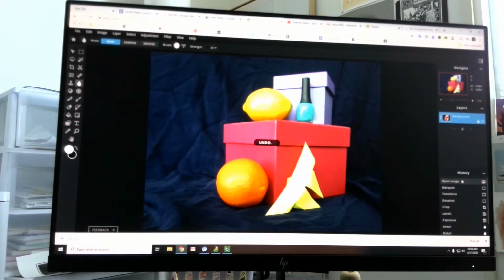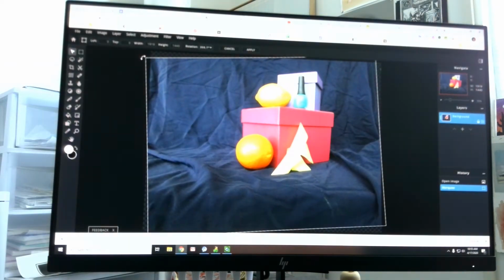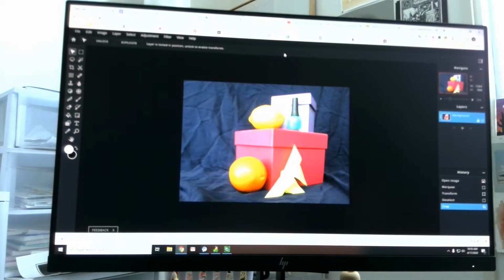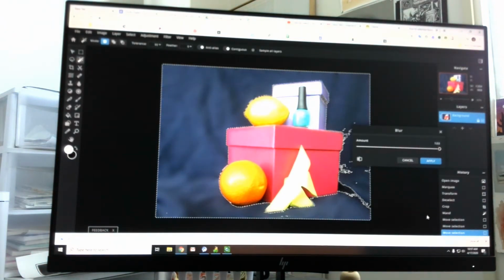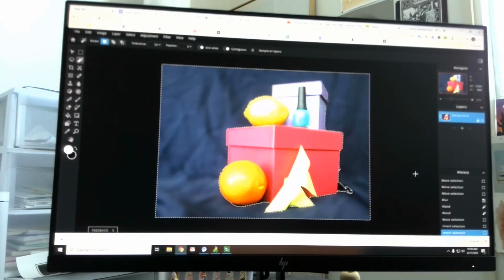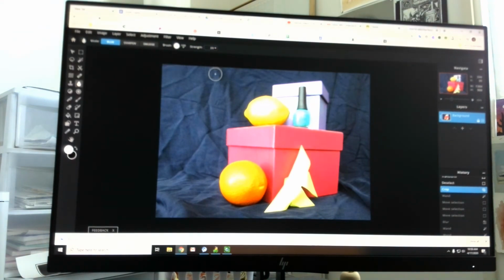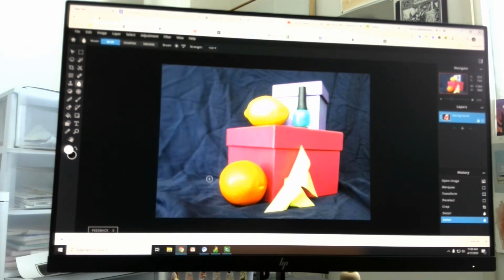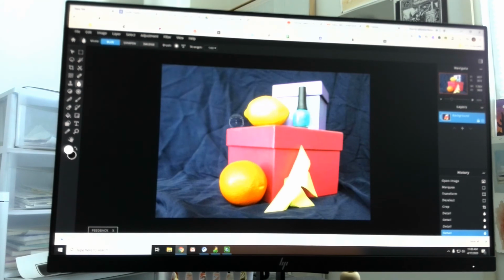Pixlr tutorial #2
How to blur the background
How to straighten an image